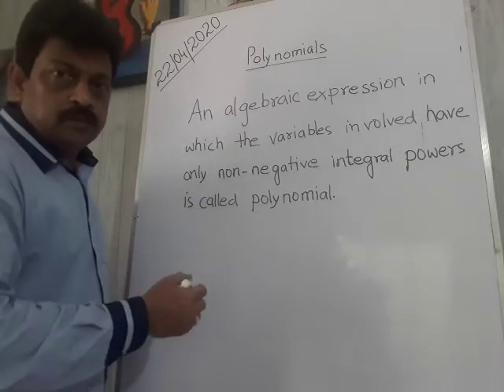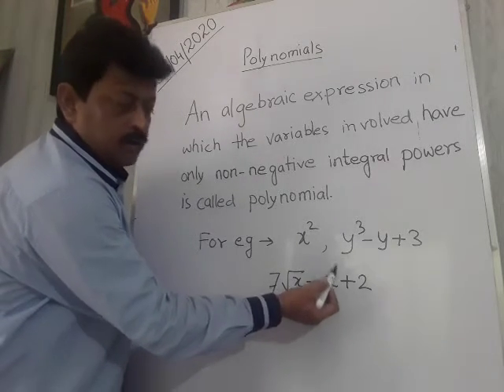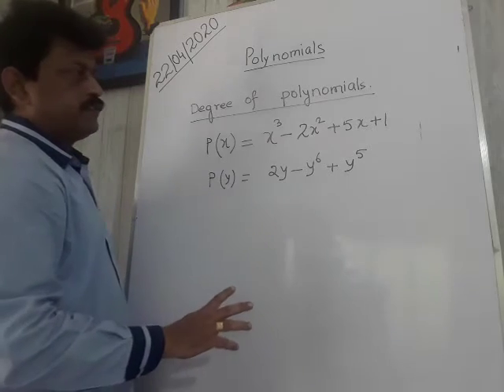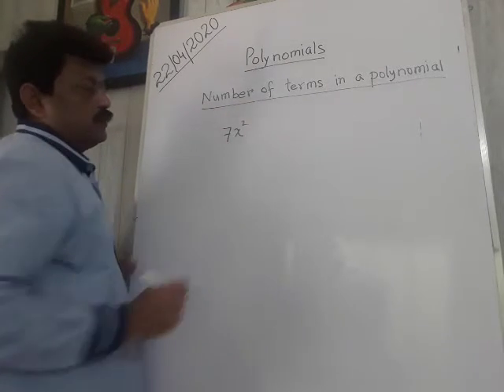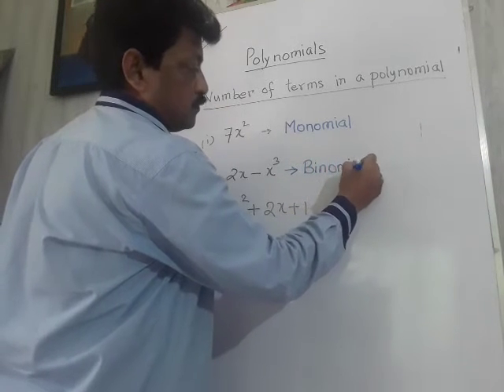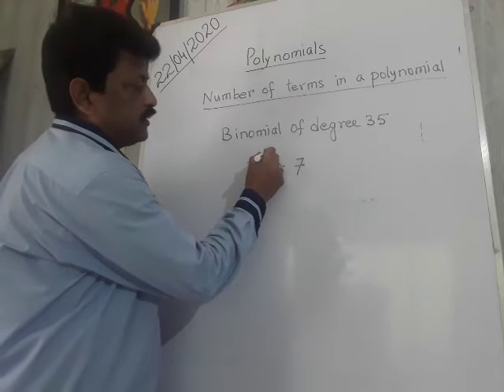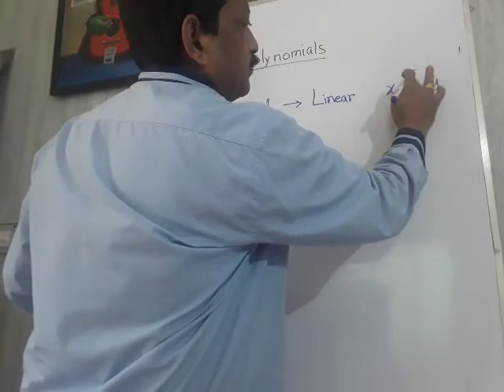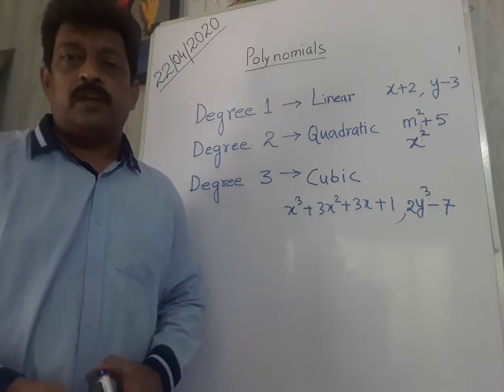Polynomials|| Class 9 Mathematics|| by Pradip Sir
Polynomials and its different types